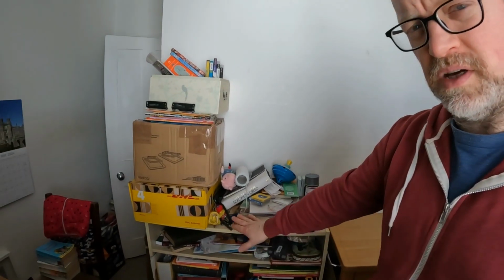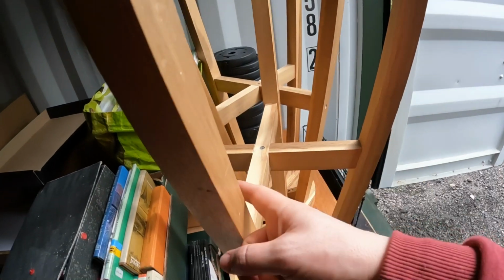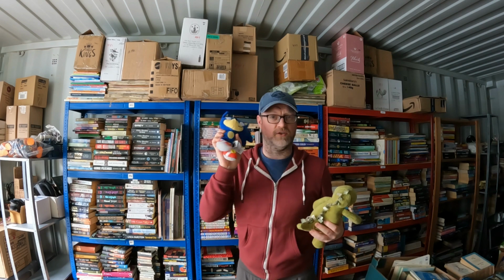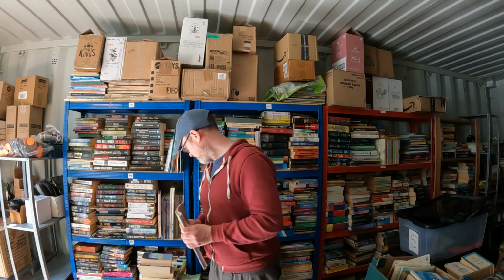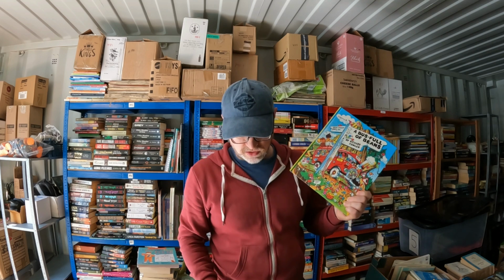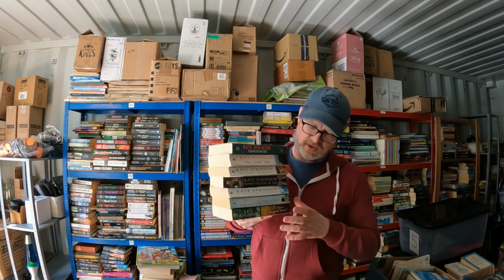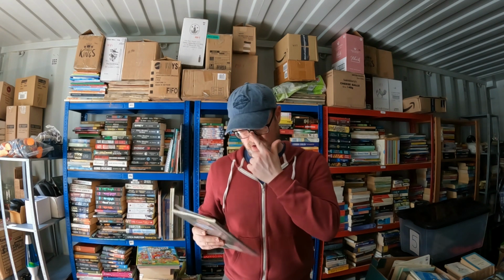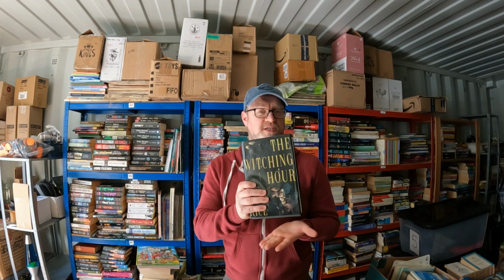I NEED TO MAKE CHANGES TO IMPROVE THIS BUSINESS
Things aren’t working as well as I want so I need to make changes. Starting with clearing this lot out.

The link to my ‘Book Buggy’ on Amazon is

I would always encourage people to buy everything second hand where possible as it cuts down on waste and you can save money, however I haven't been able to find any used trolleys in my area at all.

I've used my one quite a bit now and it seems awesome so far! It can get pretty heavy when it’s full and you're trying to drag it up hill but totally worth it! Much easier than having hands full of bags in my opinion. Really wish I’d gotten one sooner but I was always a bit self conscious. There were tons at the carboot when I went the other day though so it didn’t seem too bad.

My name is Steve. I'm a full time reseller on Ebay, some on Facebook Marketplace and a little on Vinted.

My videos are about all different aspects of this how I managed to leave the 9-5 grind to be my own boss by reselling other people junk online.

If you are interested in this type of thing then please subscribe to my channel, like my videos and also leave a comment underneath a video with any questions you might have. That would really be amazing and so very much appreciated.

Link to my eBay shop